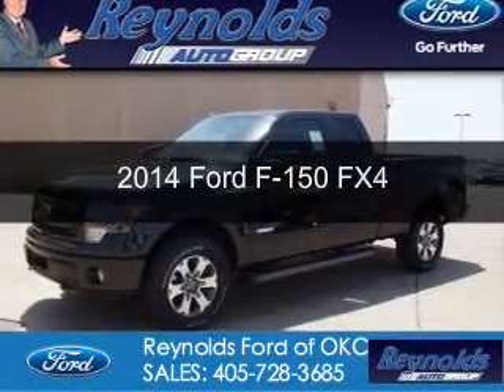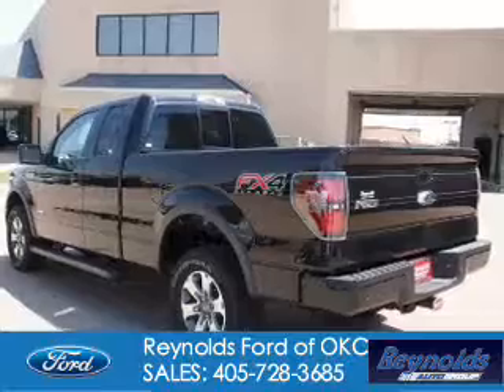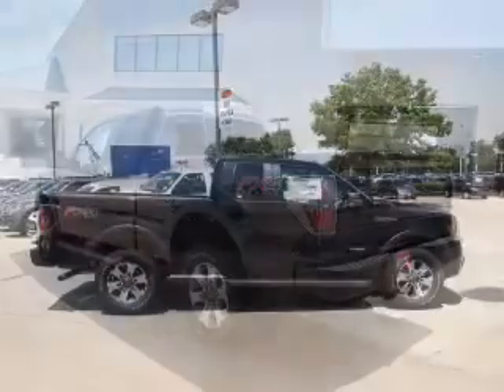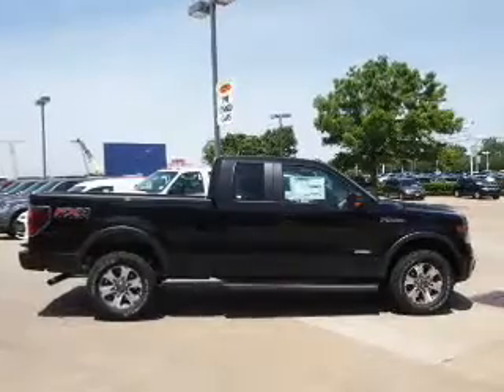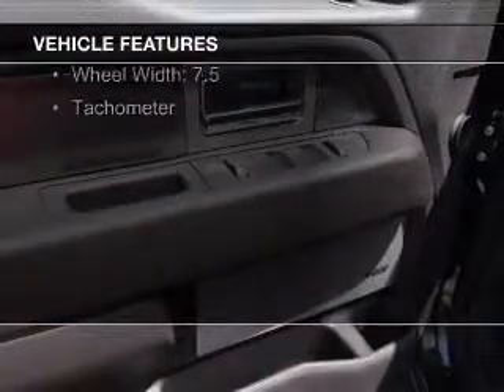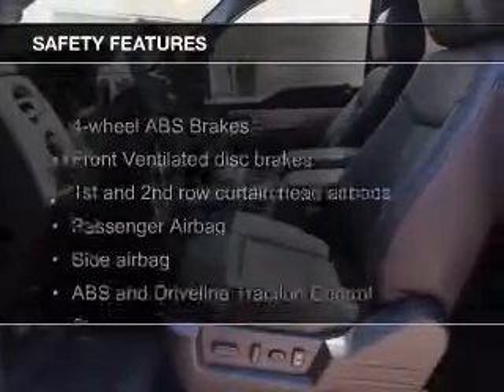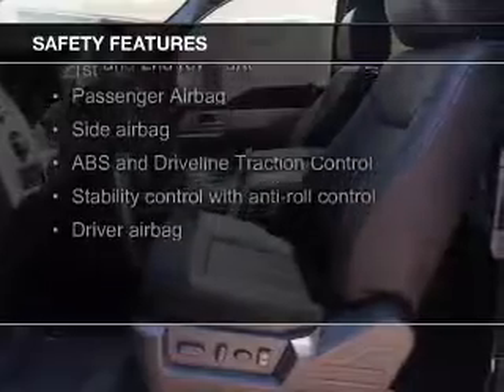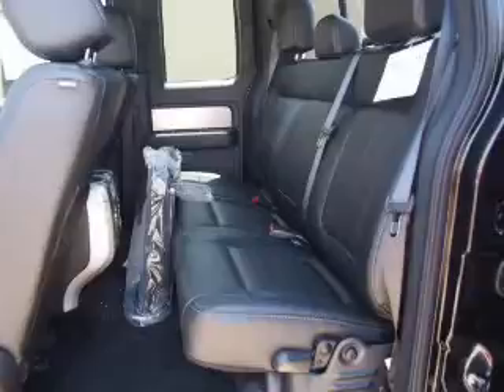2014 Ford F-150 - Oklahoma City OK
Phone:
Year: 2014
Make: Ford
Model: F-150
Trim: FX4
Engine: 3.5 liter 6 cylinder 24 valve
Transmission: 6-Speed Automatic
Color: Tuxedo Black Metallic
Mileage: 16
Address:
7320 NW Expressway